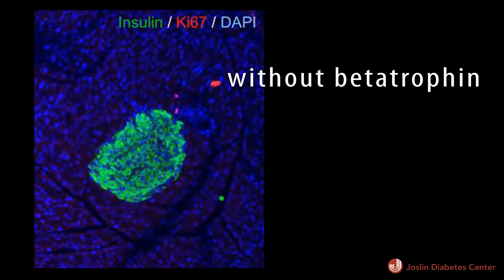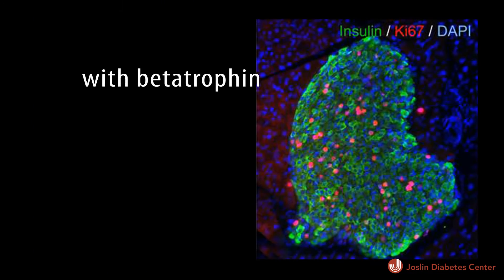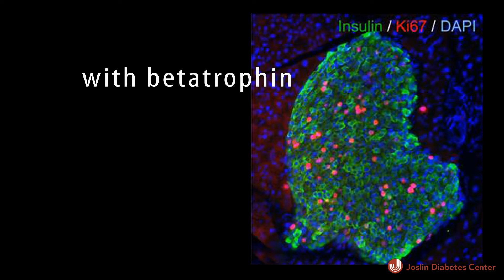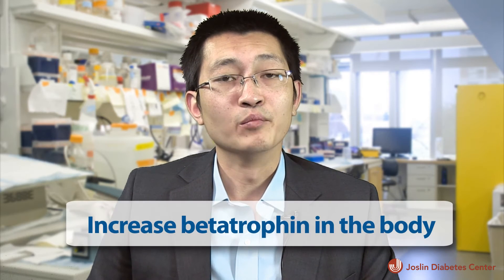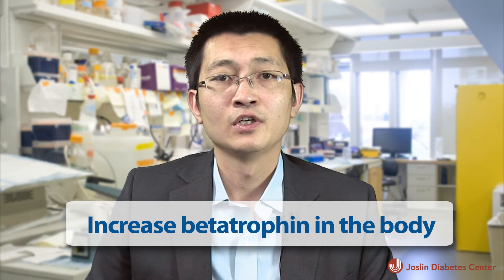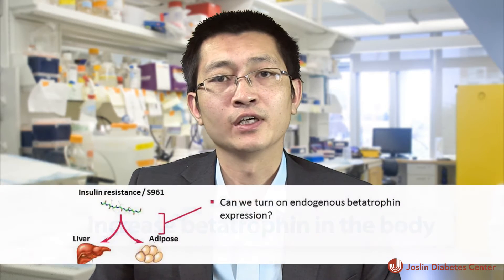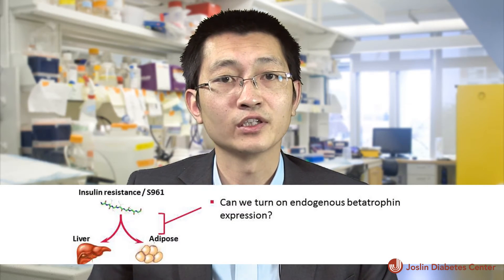A UNIQUE RESEARCH COLLABORATION FOR A TYPE 1 DIABETES CURE:: Regenerating Beta Cells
Curing type 1 diabetes requires a combination of three strategies. The immune system needs to be reset, its actions need to be regulated, and beta cells need to be regenerated. Joslin is tackling this suite of problems with the 3Rs project, a collaboration between three researchers studying the immune system and beta cells.

While his colleagues in the 3R project --  Tom Serwold, Ph.D.  and Stephan Kissler, Ph.D. -- are working to reset and regulate the immune system, Peng Yi, Ph.D., is working on regenerating lost beta cells. He is using a hormone called betatrophin secreted by the liver, and he plans to create a drug to stimulate production of beta cells in people with type 1 diabetes.